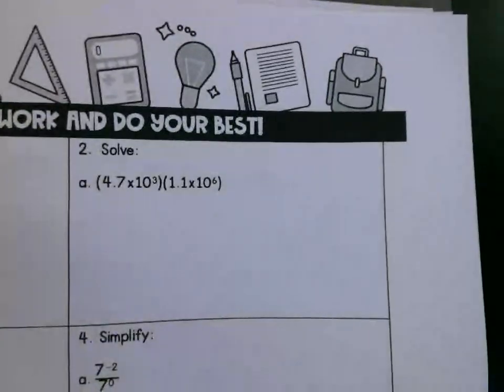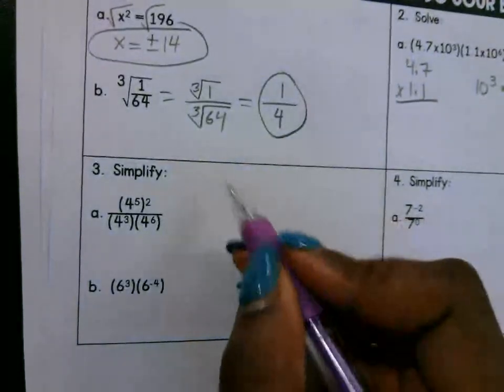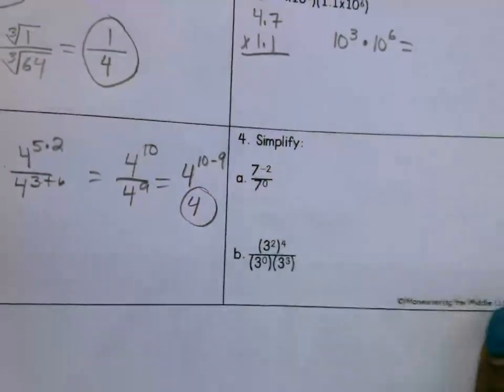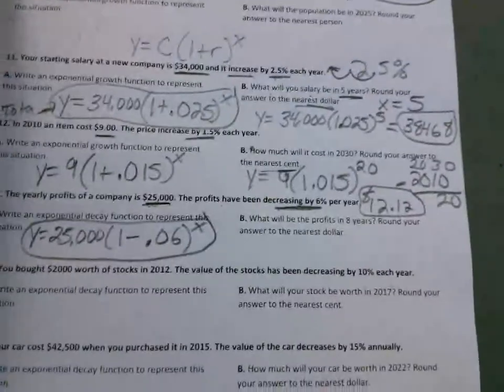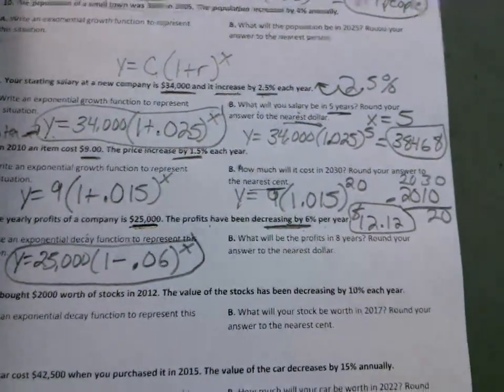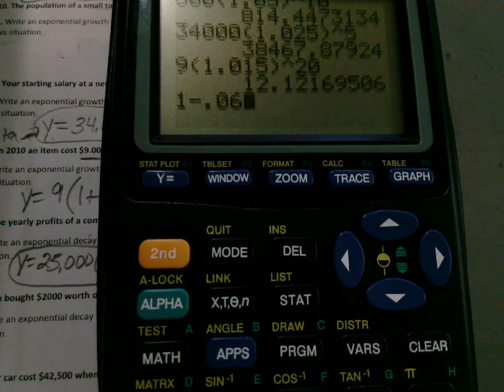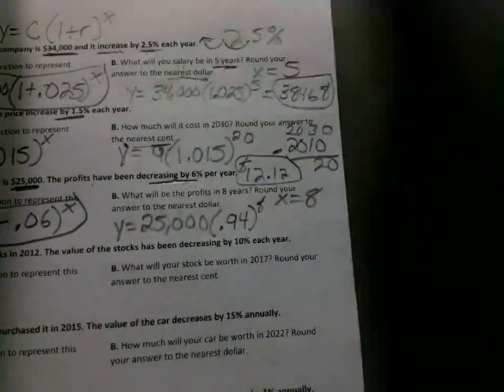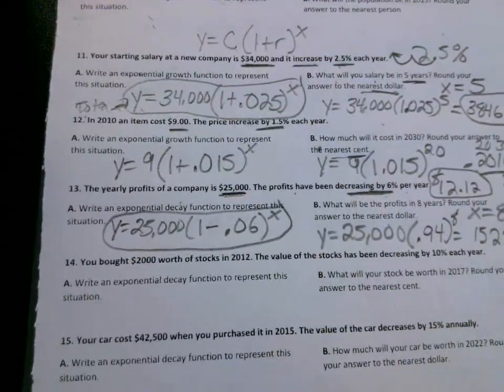Q3W1 Tuesday 6h M1: Exponential Word Problems